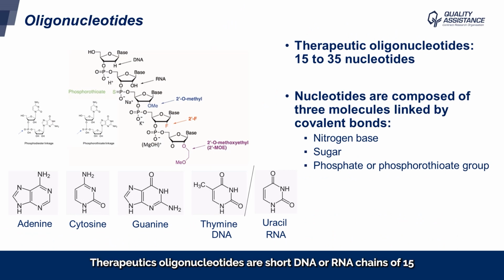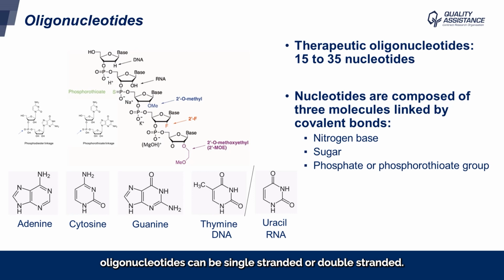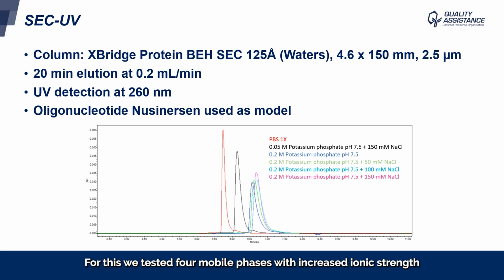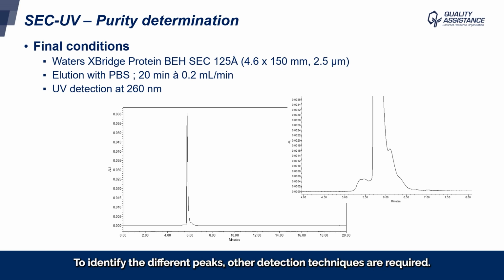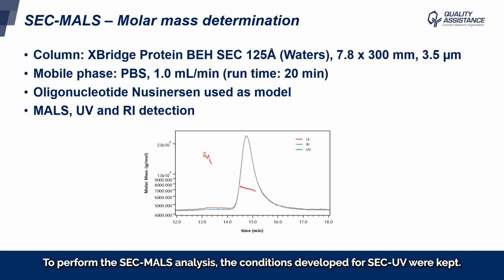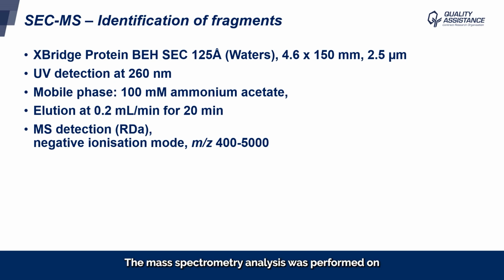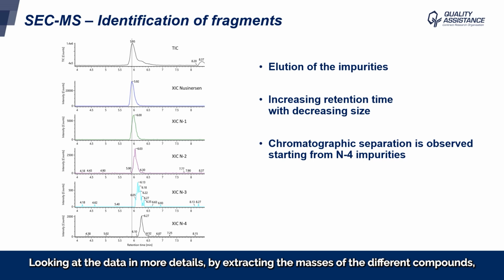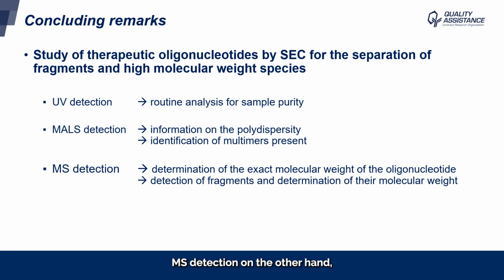Quality Assistance - Analysis of Oligonucleotides by Size-Exclusion Chromatography (SEC)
The field of therapeutic oligonucleotides has seen remarkable progress over the last years. Oligonucleotides have emerged as promising candidates for drug therapies for a wide range of diseases. In recent years, the US FDA has approved several oligonucleotide drugs for gene silencing, such as short interfering RNA (siRNA), antisense oligonucleotides (ASOs), microRNA (miRNA) and aptamers. Despite improvement in oligonucleotide synthesis and in post-synthesis clean-up, it is still necessary to monitor oligonucleotide size distribution (impurities such as n-1, n-2, n+1,... oligonucleotides). Furthermore, the presence of multimeric species is also a fundamental aspect of process, quality control and patient safety. Indeed, the presence, or the absence in the case of siRNA, of multimeric species should be verified since it may lead to activity loss of the molecule.

A large number of techniques exist for the characterisation of therapeutic oligonucleotides (modified or not) in their native state. Indeed, the analysis of oligonucleotide duplexes (and other multiplexes) is a challenge given their susceptibility to dissociation in conventional separation systems that use organic modifiers, ion-pairing agents, and denaturing conditions such as high pH or high temperatures. Size-Exclusion Chromatography (SEC) is particularly well suited for the analysis of these molecules, because separation is based on the use of aqueous buffers under very mild conditions. A good separation is usually achieved due to the large molecular weight differences between the single strand, duplex, and multiplexes and low molecular weight fragments. This application note presents different SEC methods which were developed for the characterisation of oligonucleotides: SEC-UV, SEC-MALS and SEC-MS. .

Size-Exclusion Chromatography methods with three detection techniques (UV, MALS, MS) were developed for the study of therapeutic oligonucleotides. PBS was used as mobile phase as it provided better results and sharper peaks than other buffers. The method can be coupled to UV as a method of choice for routine analysis to determine the sample purity. Multi-angle light scattering detection should be used to obtain information on the polydispersity of the sample and to identify the multimers that could be present. SEC-MS requires the use of a different mobile phase for compatibility reasons and is used for more detailed characterisation of the samples. With MS, the presence of fragments is indeed detected and the exact molecular mass of the main oligonucleotide, as well as its fragments (n-1, n-2, …), are determined using ammonium acetate as mobile phase. For a separation of n-1 and n-2 impurities, from the monomer, other chromatographic techniques, such as ion pairing reversed phase, should be used. Finally, the use of these three SEC methods is beneficial for the determination of identity and purity of therapeutic oligonucleotides.

European leader in analytical sciences

Quality Assistance S.A. is a leading European Contract Research Organisation providing the pharmaceutical industry with all the analytical services required by EMA and FDA regulations for the development and marketing of innovative human medicinal products.

We assist our clients from candidate selection, through non-clinical and clinical studies, to marketing authorisation, using our state-of-the-art, product-dedicated expertise in analytical sciences.
For each customer and each project, we design customised solutions, define analytical protocols, develop and validate specific new analytical methods and perform characterisation, stability, pharmacokinetic, biomarker and immunogenicity studies as well as batch release testing, in order to evaluate the Quality, Safety and Efficacy of the given drugs.

Technoparc de Thudinie, 2
6536 Donstiennes
Belgium